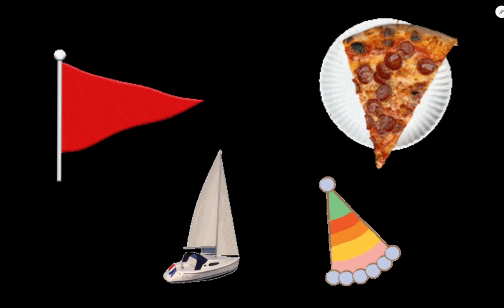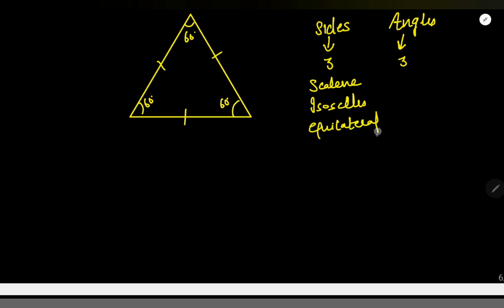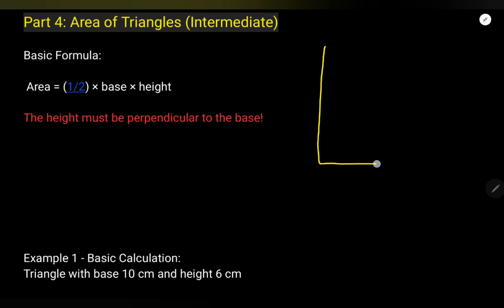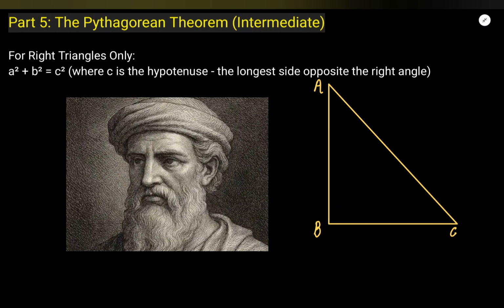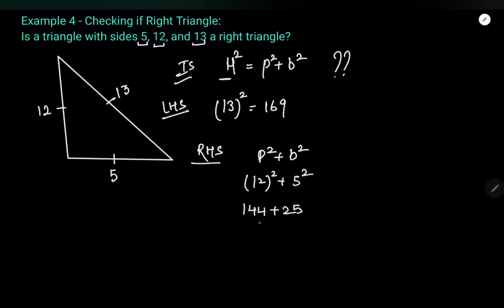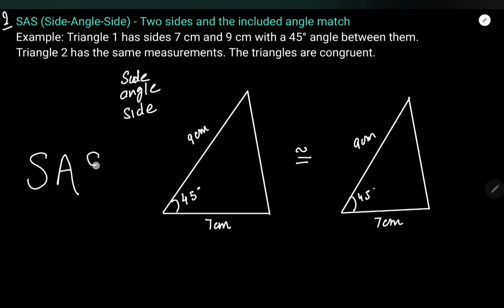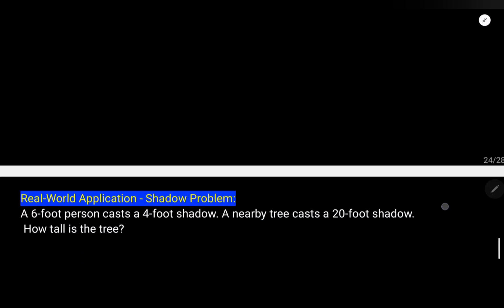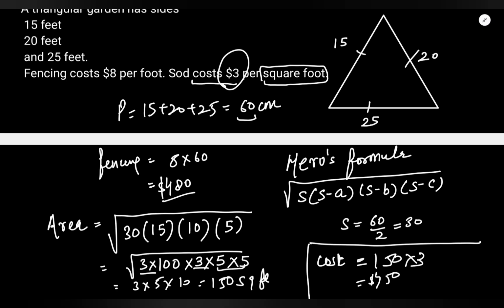Triangles complete package 💯| Types | Area | Perimeter | Hero's formula | Congruency and Similarity